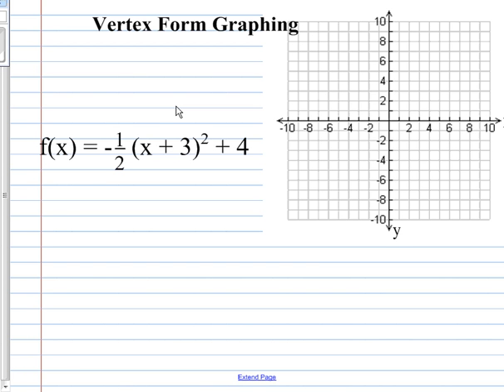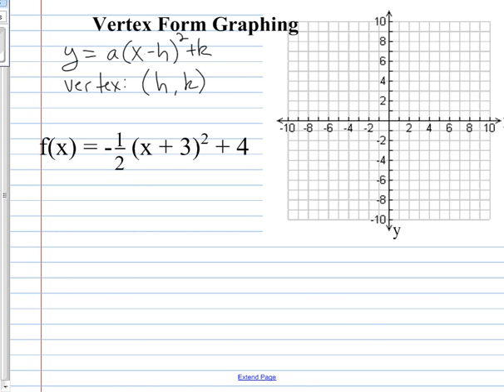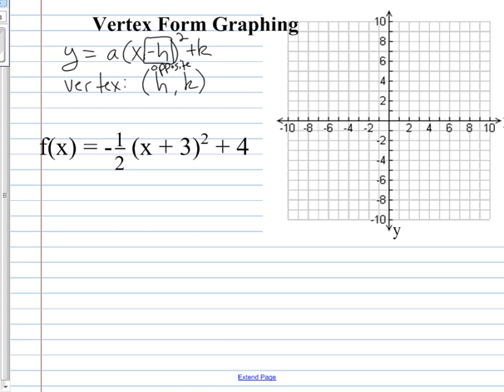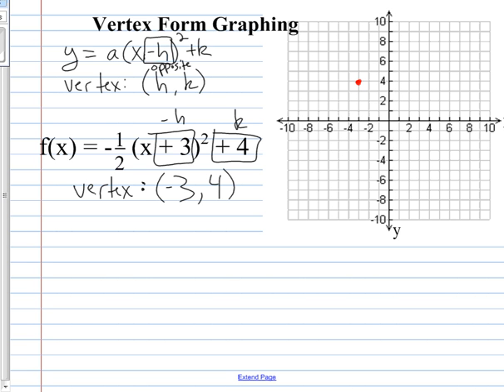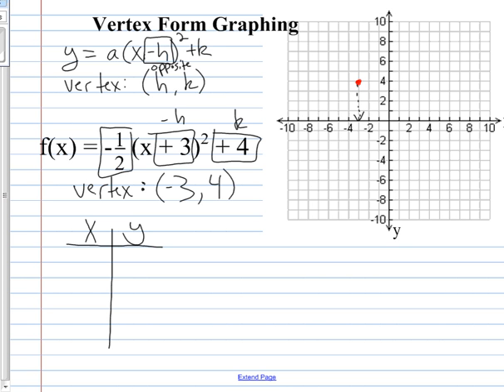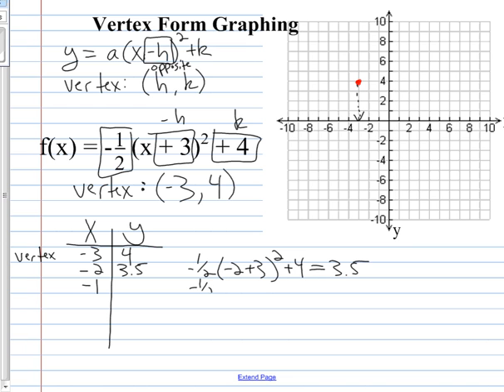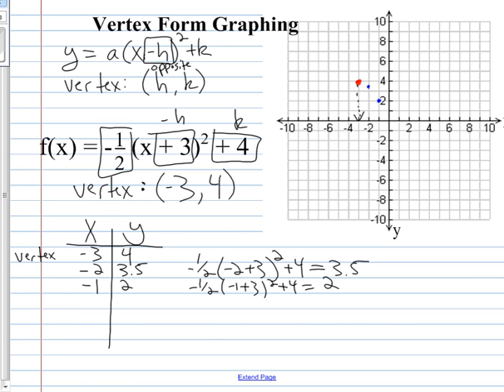Vertex Form Graphing